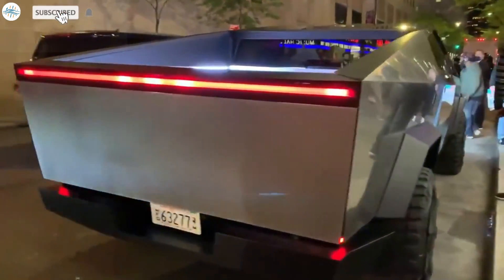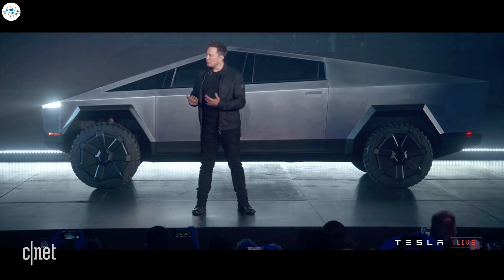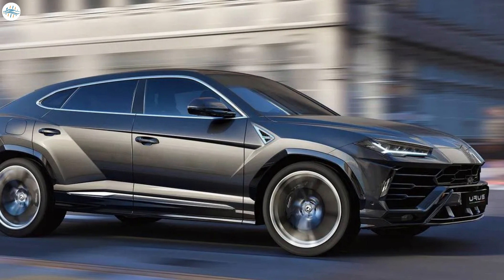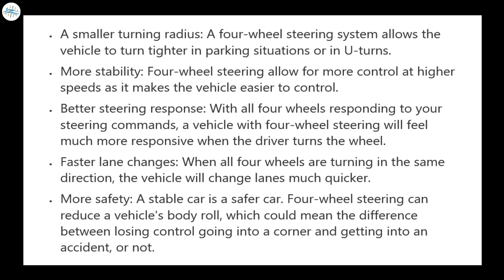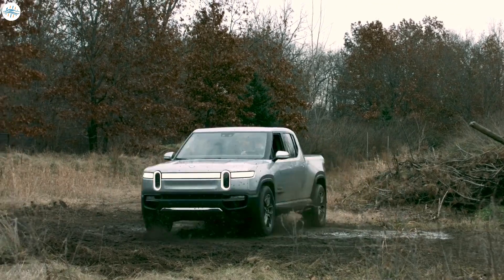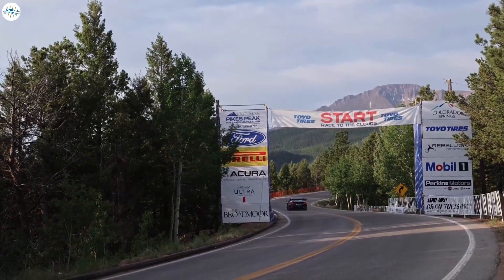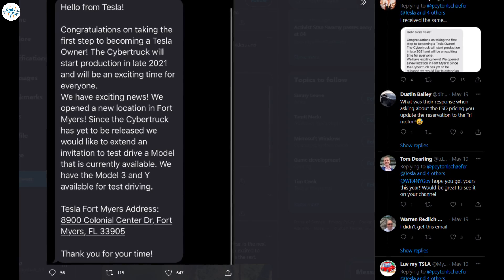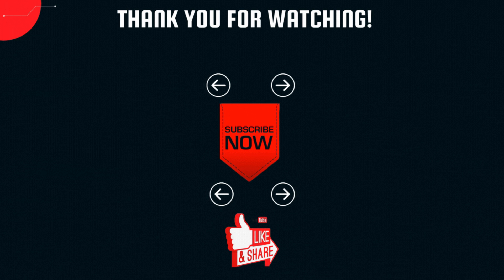Tesla Cybertruck Will Have 4 Wheel Steering - Full Details!!!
It’s a few days later than expected, but Elon Musk appears to have stayed true to his word, posting some pertinent updates about the Tesla Cybertruck’s production version. As per the CEO, the production version of the all-electric pickup would be familiar to those who have followed the vehicle since its unveiling, but it would have a pretty cool new feature that would significantly boost its agility.

While responding to a post by the Tesla Owners Online group on Twitter, Musk mentioned that Fridays are typically Tesla studio design time for him. He also stated that the final version of the Cybertruck would be “almost exactly” the same as what was unveiled back in November 2019. This was not much of a surprise considering that Musk has only mentioned slight possible changes to the vehicle in the past, such as a minor size reduction.

Interestingly enough, Musk actually specified one of the new features that the Cybertruck’s final iteration would have. According to the CEO, the vehicle would have rear-wheel steering capabilities, which should allow the Cybertruck to perform tight turns and maneuver through tricky terrains with high agility. Such a feature would be incredibly useful, especially among those who are fond of taking their pickups on adventures. Musk also mentioned “lots of other great things” that are coming, though whether this statement was for the Cybertruck alone was unclear.